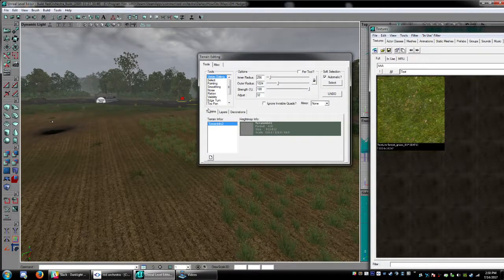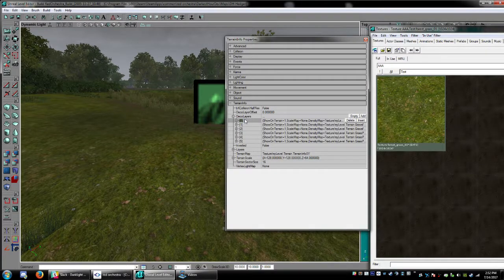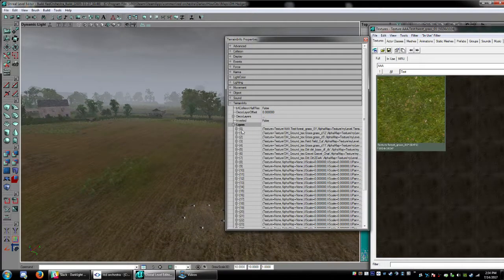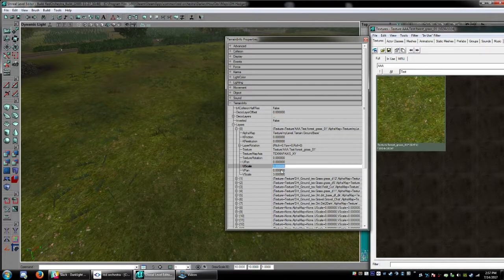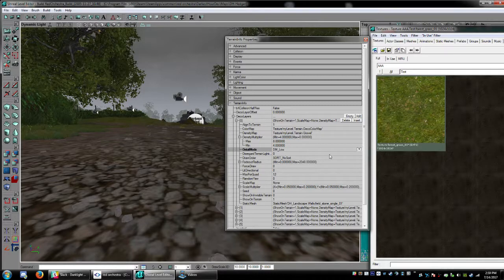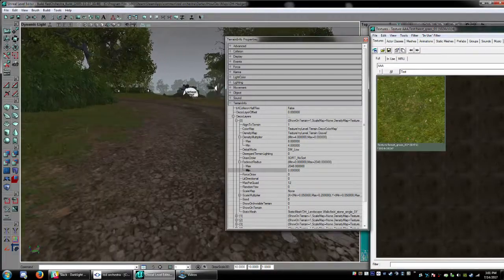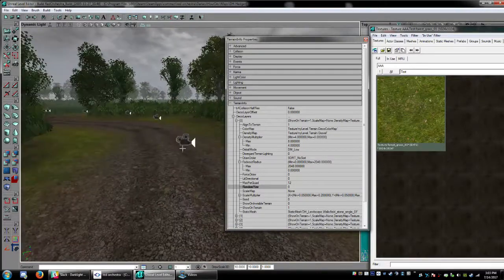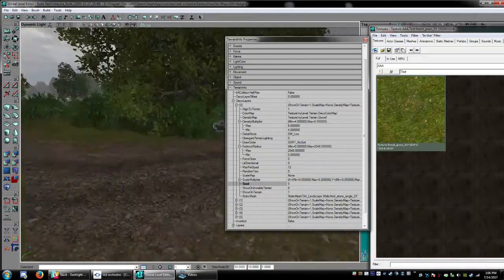Terrain Variables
Various terrain variables explained